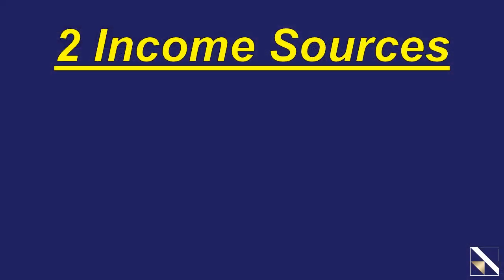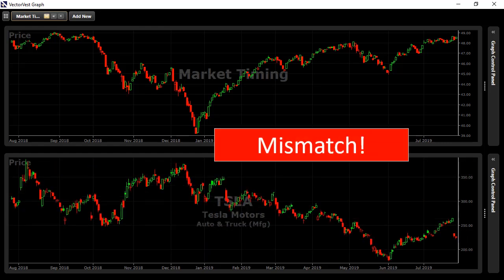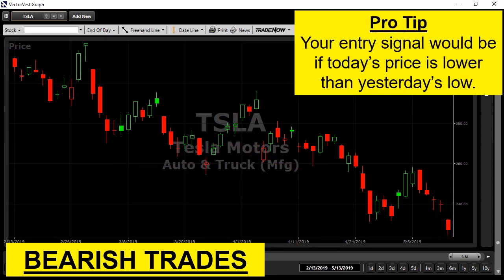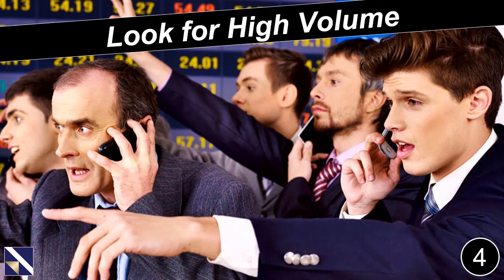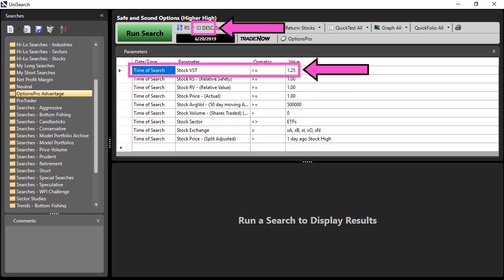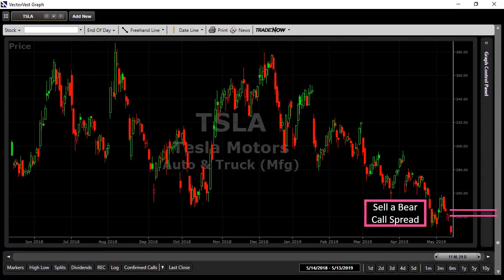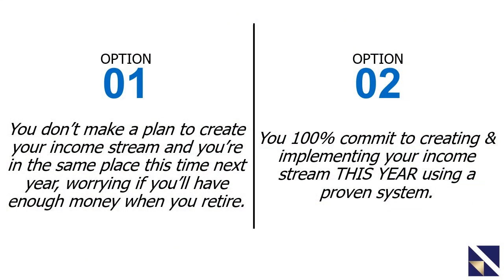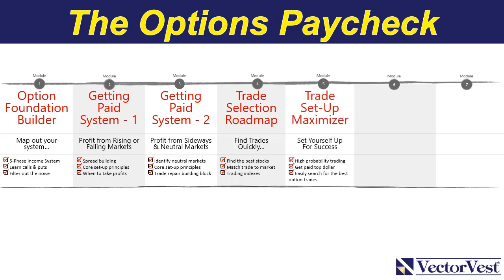VectorVest SOTW - How to Identify the Right Stocks for Your Option Income Trades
Generating income is essential. We teach you to do it through dividends and option strategies. The most significant source comes from options, but many people don’t capitalize on them. One reason is they don’t know how to find stocks for option trades. Surprisingly, it’s not as complex as you might think. In this week’s Special Presentation, we’ll show you “How to Identify the Right Stocks for Your Option Income Trades.”